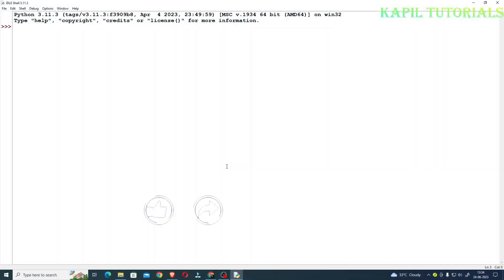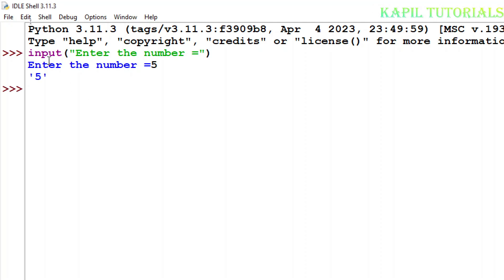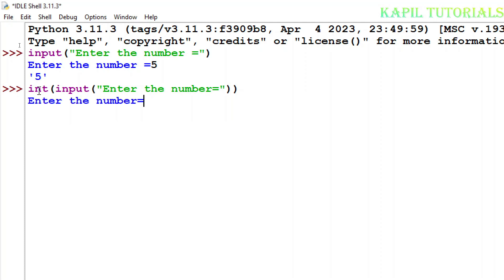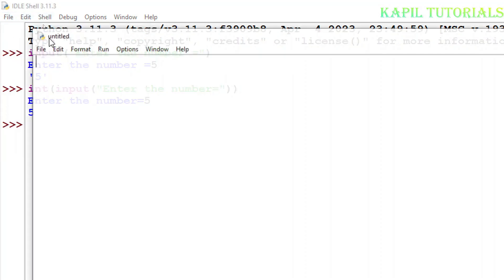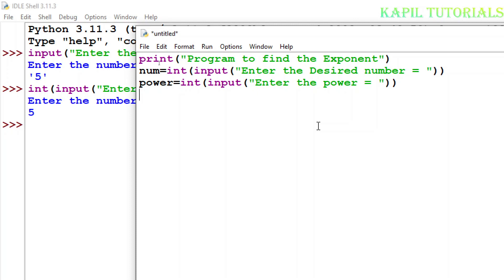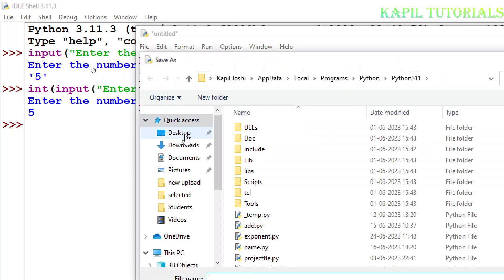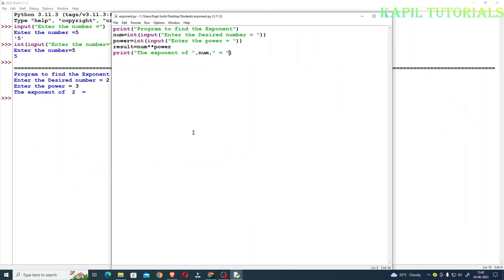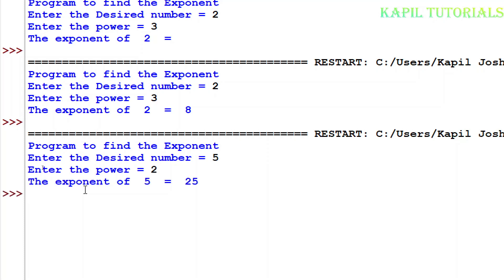Python program to find power of a number using exponential operator (Tutorial 10)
Python Program to find Exponentiation (Power)(**). How to find Power of a number using the exponential operator in python?